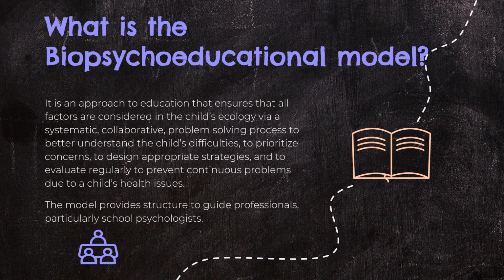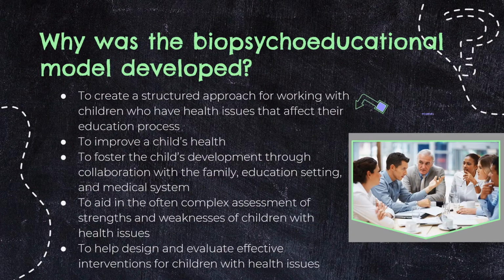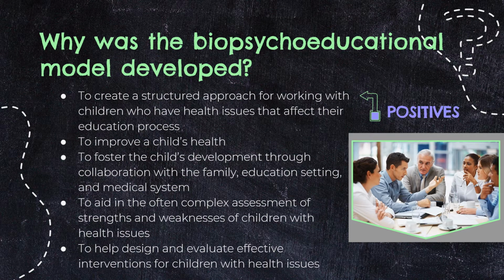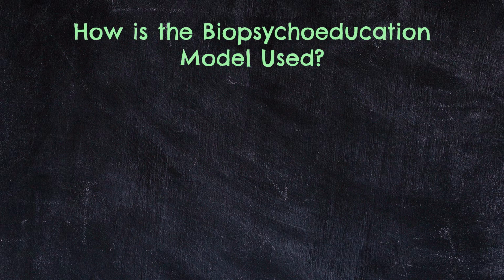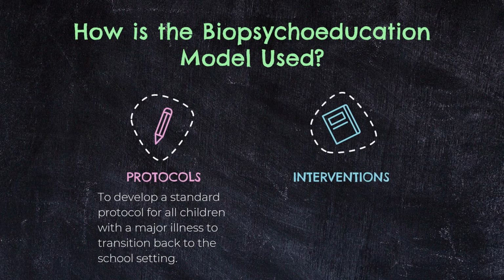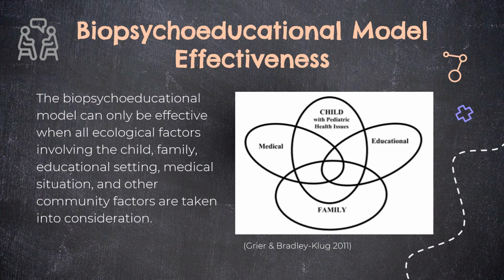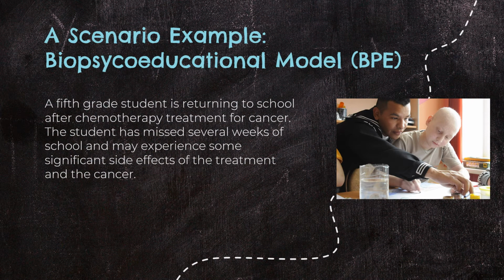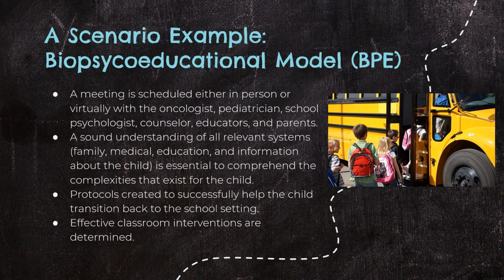Biopsychoeducational Consultation Model (BPE)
Through collaboration in the SPED 5050 course at ULM, Elizabeth Gates, Mary Pitre, and Stacey Leffler created this video to describe the biopsychoeducational consultation model (BPE), discuss the use of the model, apply it to a "real-life" scenario, and explore the positive and negative aspects of the BPE model.